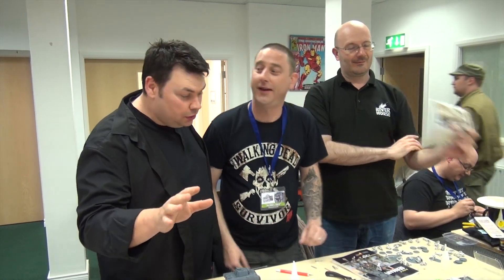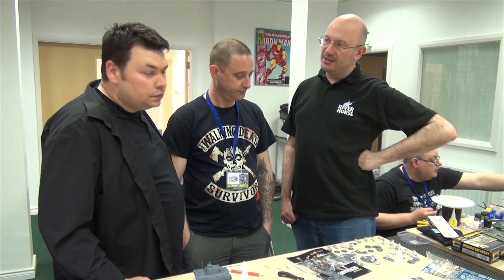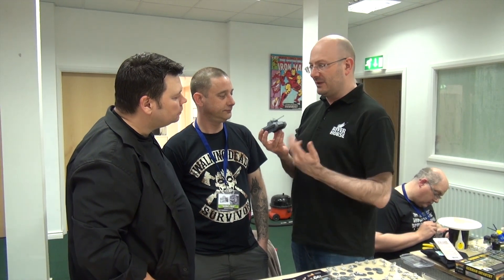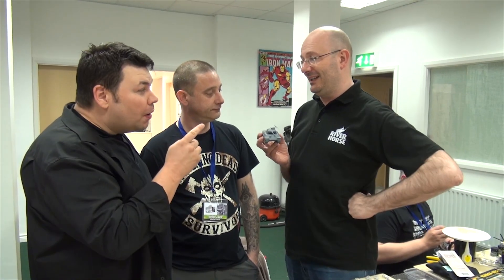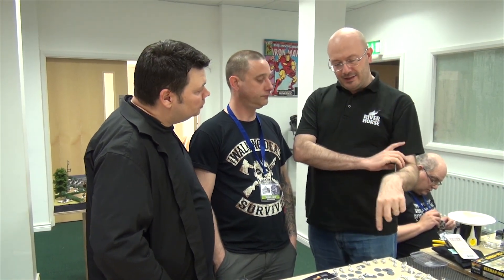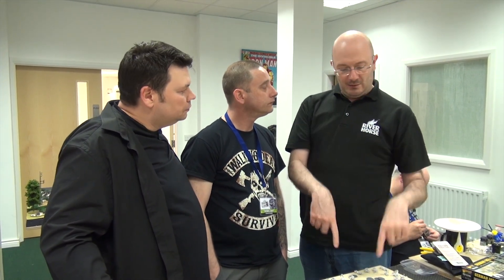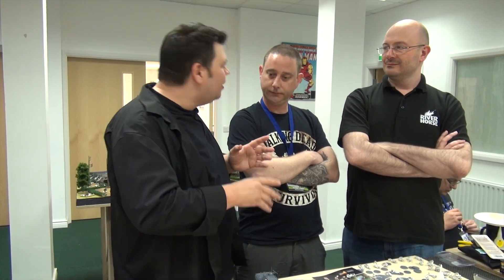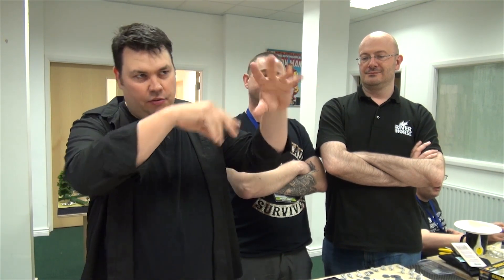Bolt Action Faction Chats: The German Waffen SS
Anthony, aka anto, talks us through his choice of the German Waffen SS which are coming together nicely...